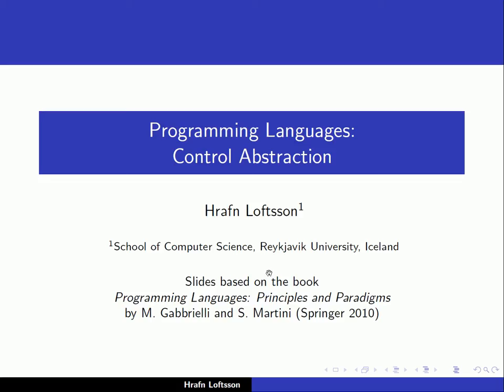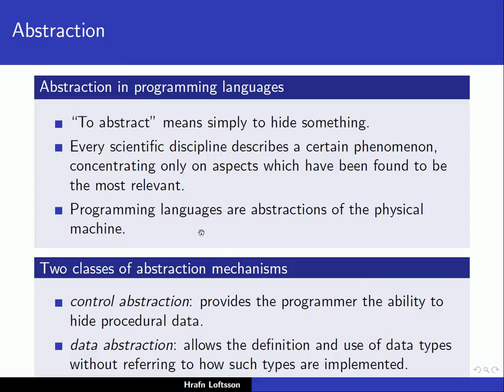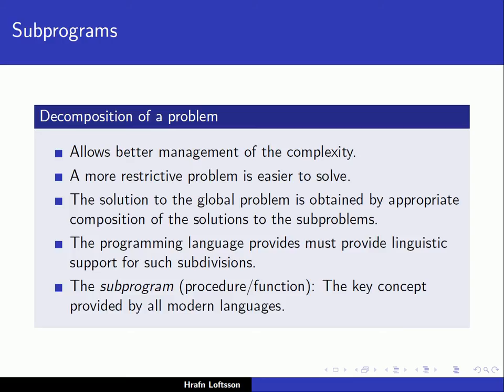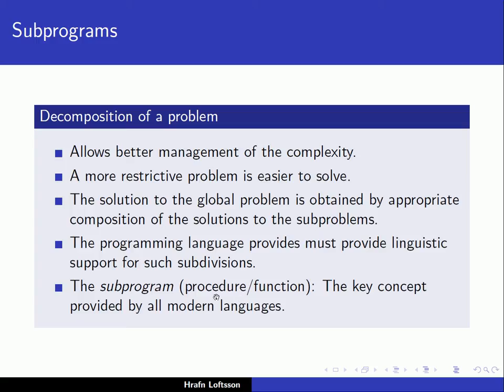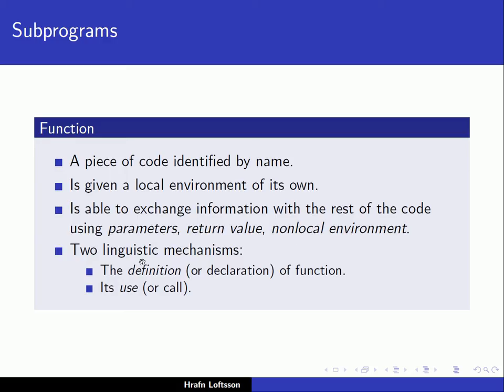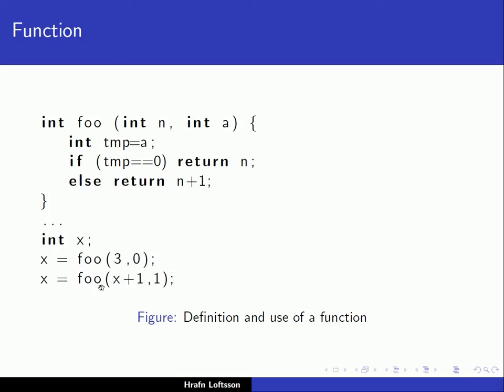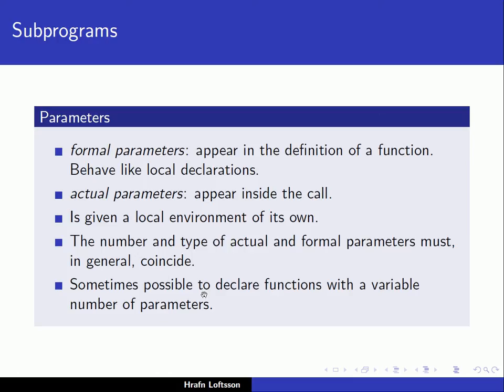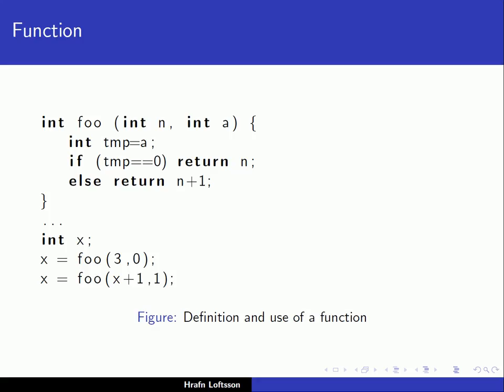Programming Languages: Control Abstraction - 1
First lecture on Control Abstraction